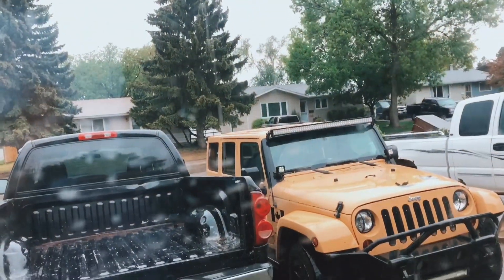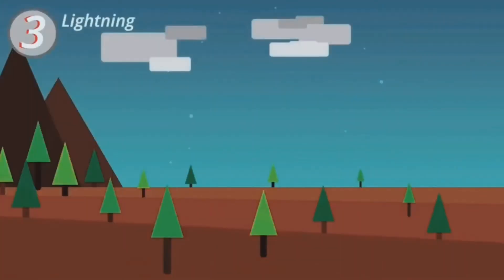SCIENCE OF WHY RAINWATER IS GOOD FOR PLANTS. IS IT THE SAME FOR MELTED SNOW? | Gardening in Canada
A common question I see is whether or not rainwater is good for your plants. What about rainwater for indoor plants? And then there is the idea of capturing rainwater! Is rainwater a miracle hydrator for plants or simply a regular form of h2o.

This might seem like a silly question but I’ve always wondered about the science behind why everything looks greener after a fresh rainfall. So in this video we get into the science about why rainwater is so helpful. But we also look at the benefits of capturing rainwater for later use.

AMAZON LINKS FOR THE GEAR I USE:
Mister Bottle
Seed Starter Pack
Fiskers Trimmers
T5 Lighting Setup
Hand Rake

Thanks for much for watching. This is my passion and I do this entirely as a side hobby.

My methods apply to the USDA Plant Hardiness Zone 1 - Zone 6.